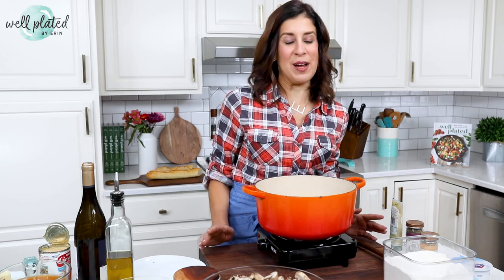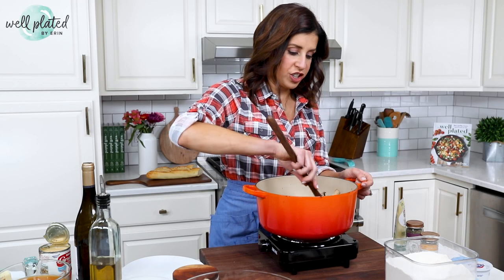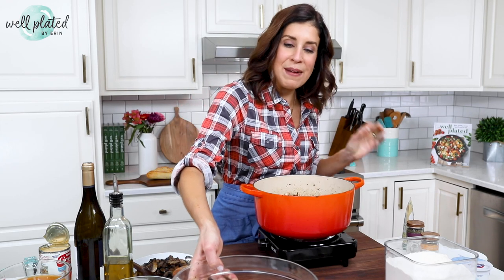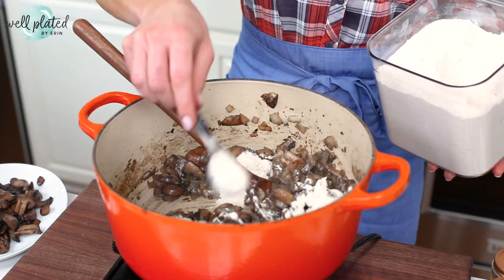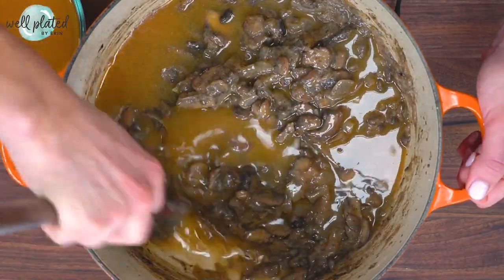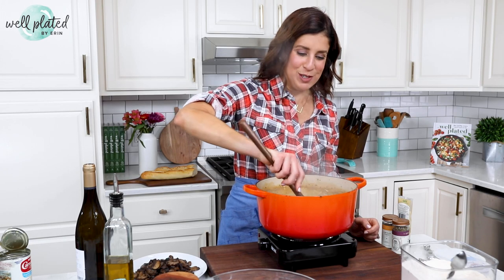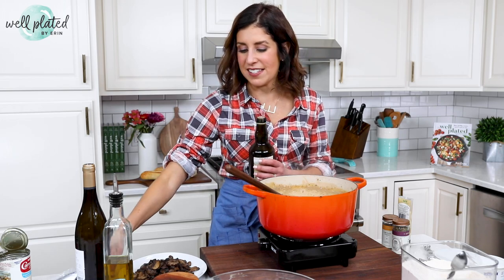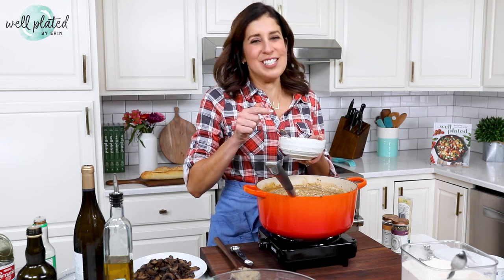How to Make Creamy Mushroom Soup (WITHOUT Heavy Cream)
This French mushroom soup tastes rich and creamy, but is more healthy. Made with milk and yogurt, without cream, and lots of hearty mushrooms. ⬇️⬇️⬇️⬇️ CLICK FOR RECIPE  ⬇️⬇️⬇️⬇️

✅MUSHROOM SOUP INGREDIENTS:
➤2 tbsp extra virgin olive oil, divided
➤2 1/2 lbs sliced cremini (baby bella) mushrooms (do NOT use white mushrooms)
➤1 1/4 tsp kosher salt, divided
➤4 cloves garlic, minced (about 4 tsp)
➤3 tbsp white whole wheat flour (or all purpose flour)
➤3 to 4 c low sodium vegetable broth or chicken broth
➤1 (12-oz) can low fat evaporated milk
➤1/2 c plain full fat Greek yogurt (do NOT use low fat or fat free or it may curdle)
➤1/2 tbsp balsamic vinegar
➤1 tsp soy sauce
➤Chopped fresh parsley (do not skip)
➤Freshly ground black pepper, for serving
➤Toasted baguette slices, optional for serving

✅MUSHROOM SOUP DIRECTIONS:
1. In a Dutch oven or similar large pot, heat 1 tbsp of the olive oil over medium. Add about 1/4 of the mushrooms and 1/4 tsp salt. Sauté until the mushrooms are nicely browned, about 8 minutes. Remove to a plate.
2. In the same pot, heat the butter and remaining 1 tbsp olive oil over medium. Once the butter has melted, add the remaining mushrooms, onion, thyme, black pepper, and remaining 1 tsp salt. Sauté until the onion is very soft and the mushrooms have browned, given up their liquid, and most of the liquid has cooked away, about 10 to 12 minutes. Don’t shortcut this step, as its key to building flavor.
3. Stir in the garlic and thyme and cook 30 seconds.
4. Sprinkle the flour over the top and stir to combine. Continue to cook and stir for 2 full minutes so that the flour is completely cooked.
5. Slowly pour in the wine, stirring as you go. Let simmer for 2 minutes, stirring constantly and scraping along the bottom. The mushrooms will be thick, soft, and deeply colored.
6. Slowly pour in 3 cups of the broth and evaporated milk, stirring constantly. Keep on stirring to minimize lumps.
7. Increase the heat to medium high and bring the mushroom soup to a gentle boil. Continue cooking and maintaining that gentle boil, stirring and scraping along the bottom periodically, for 10 minutes until the soup has thickened.
8. With an immersion blender puree the soup until the mushrooms are in small bits. (You can also carefully transfer the soup to a blender to puree.)
9. Transfer the soup back to the pot if needed. Stir in the Greek yogurt, balsamic vinegar, and soy sauce. If the mushroom soup is thicker than you would like, add additional broth to reach your desired consistency. Taste and adjust the seasoning to your liking. Serve warm topped with the reserved mushroom slices, a few twists of freshly ground pepper, and a generous sprinkle of parsley.

⏱️TIMESTAMPS⏱️
0:00 Intro
0:22 Sautéing mushrooms
2:34 Add onion, garlic, and flour
4:27 Add wine, vegetable broth, and evaporated milk
6:19 Blend
6:51 Add Greek yogurt, balsamic, and soy sauce
7:57 Taste test